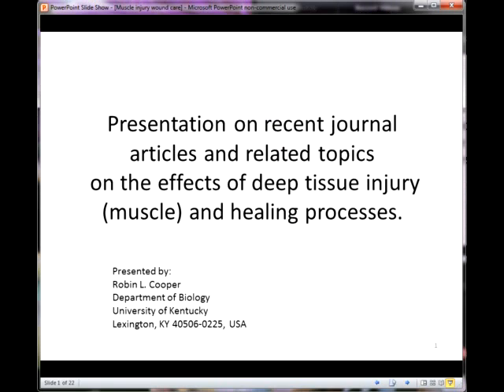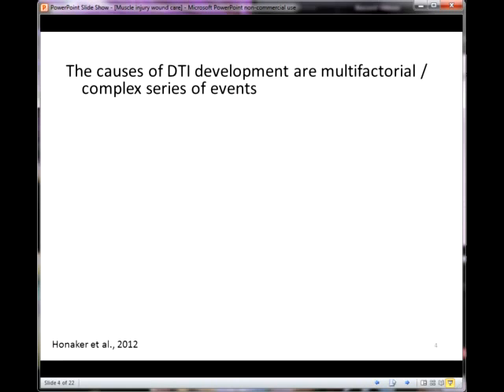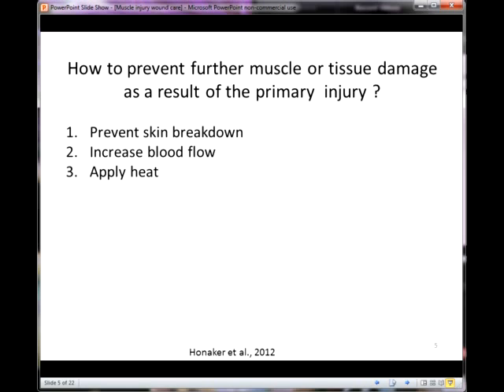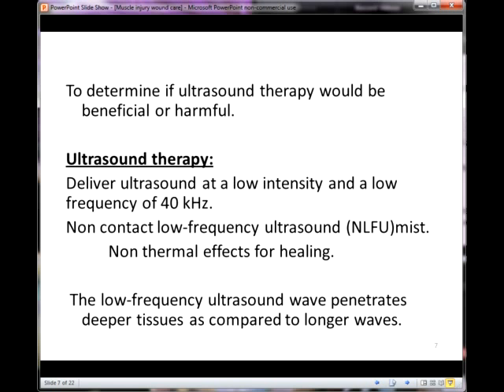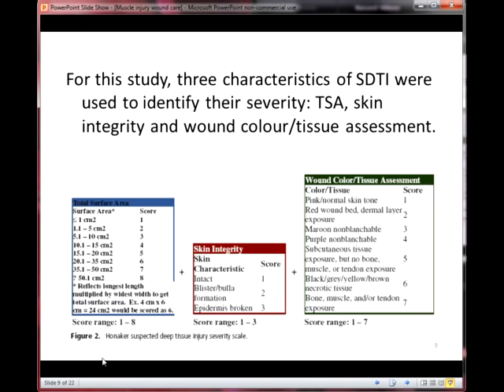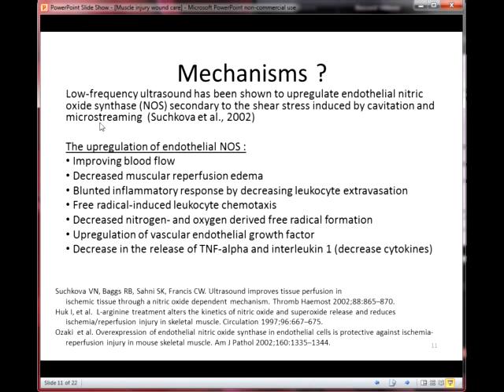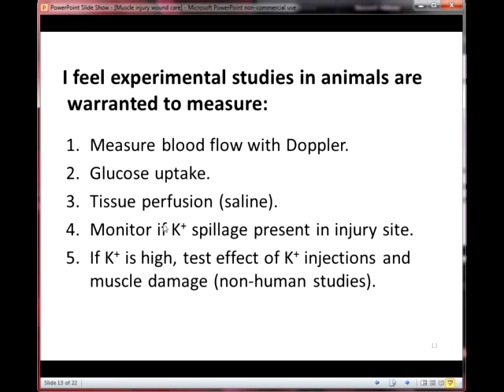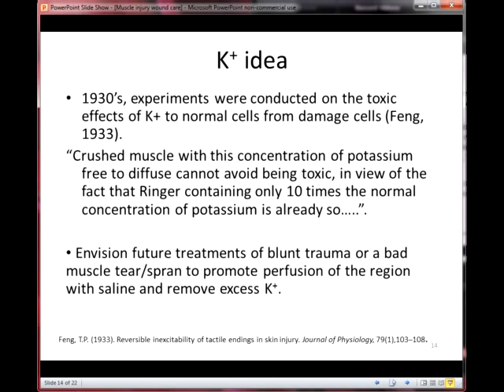take3 14min combine ppt and movie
Talking movie combined with ppt for a international class seminar project.